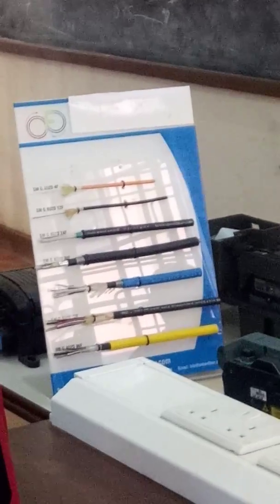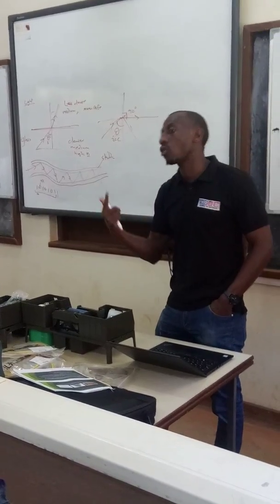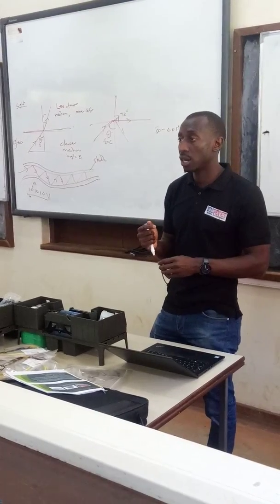Fiber Optics Workshop